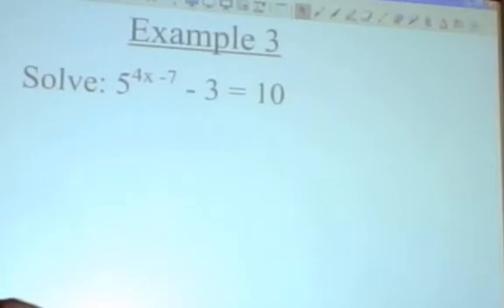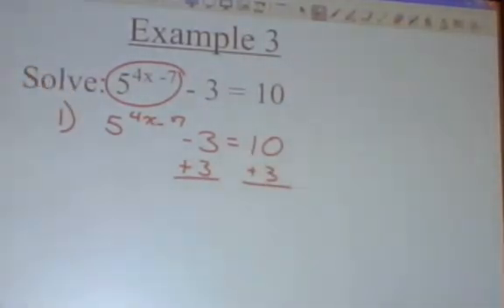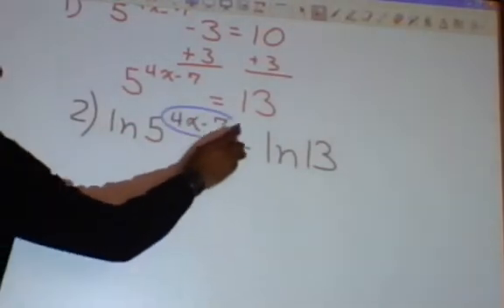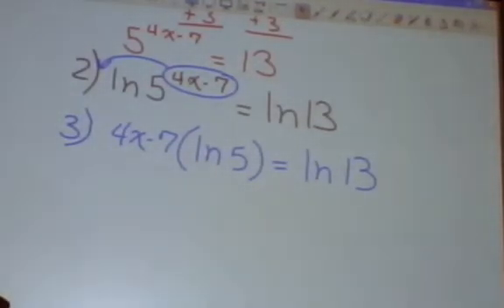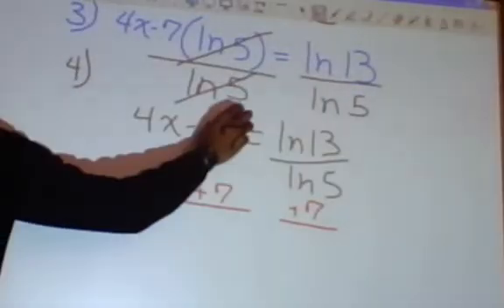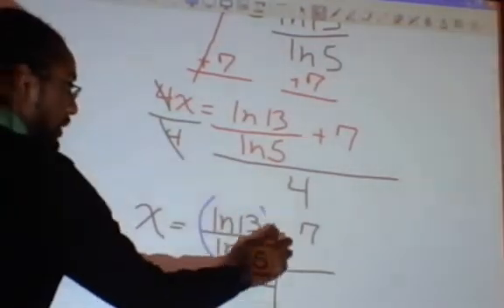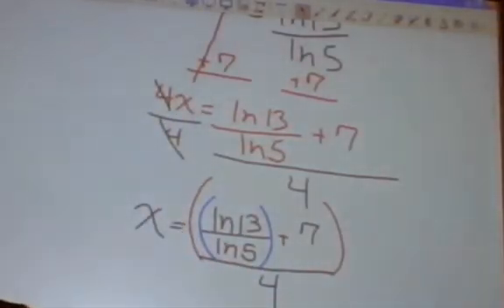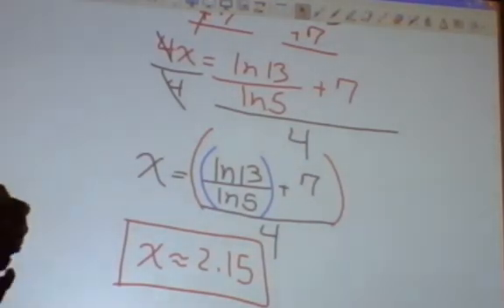AFM LESSON 4.4 ex 3